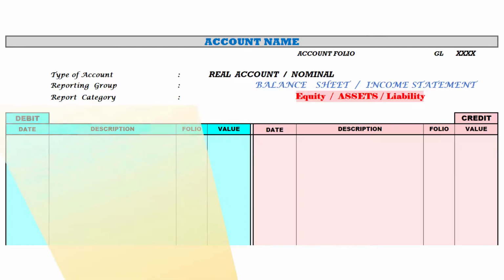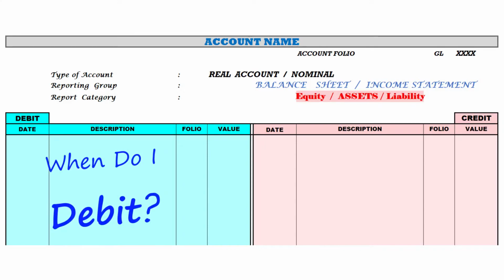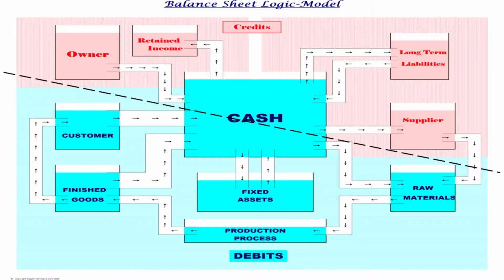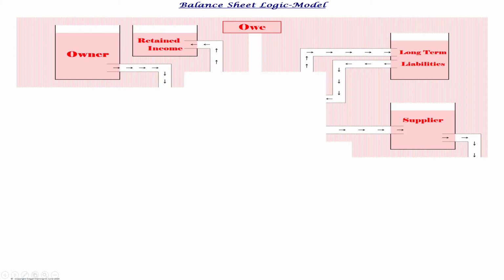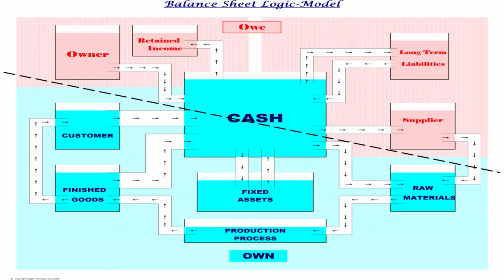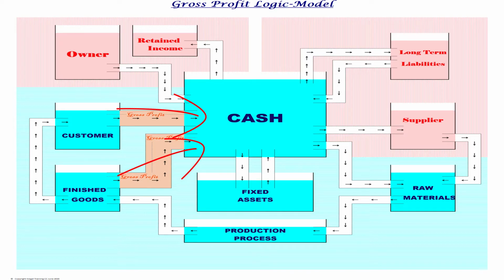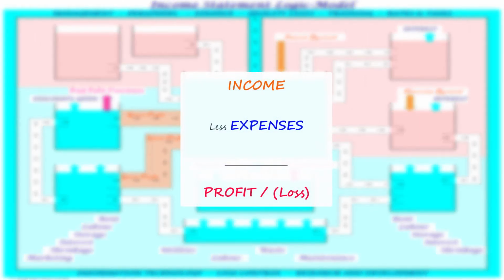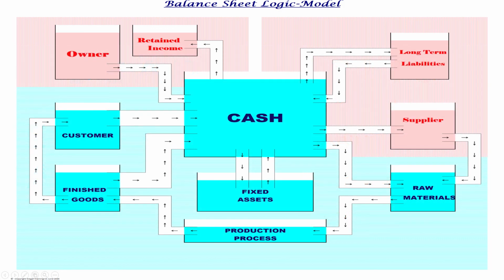A dead sure that you will conquer Debits vs Credits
A merge of different methods to ensure you do not get tripped up by Debits & Credits again.